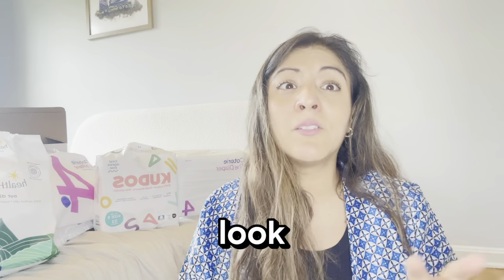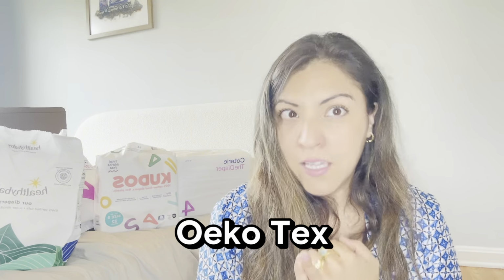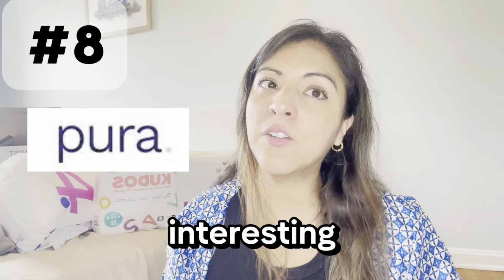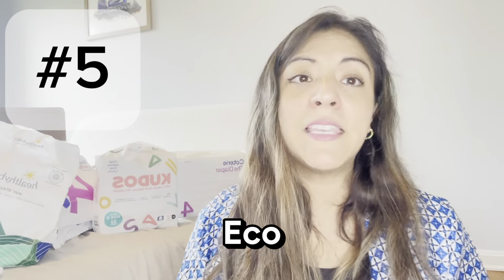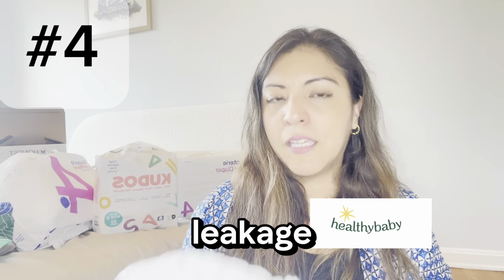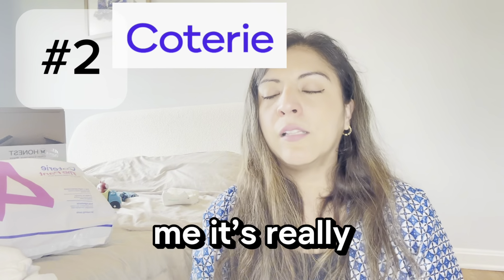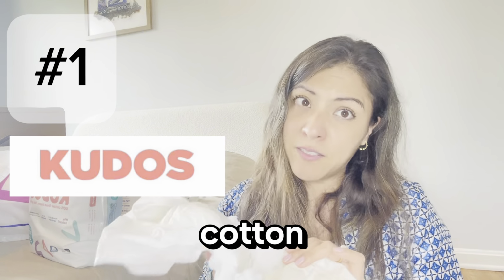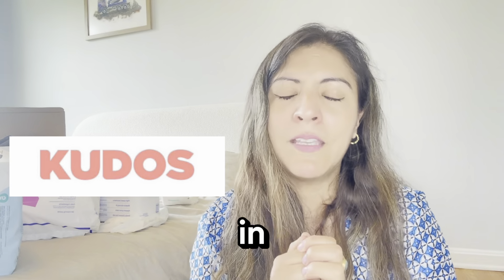The 10 Cleanest Diapers of 2026 : Ranked After Testing Brands Across 3 Countries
Looking for the cleanest disposable diaper for your baby?

I compared 10 cleaner diaper brands based on their materials, ingredient exclusions, transparency, certifications, parent reviews, price, availability, and—when I personally tested them—real-life performance.

Over the past year and a half, I have changed thousands of diapers and tested cleaner options while living in the United States, Peru, and Switzerland.

And after all of that research, I realized something:

The diaper I rank #1 overall is not actually the diaper I use overnight.
I also explain:

* What “clean” actually means when we are talking about diapers
* Why the topsheet material matters
* What I look for in ingredient exclusions, including fragrance, phthalates, parabens, lotions, latex, dyes, optical brighteners, chlorine bleaching, and other unnecessary additives
* Which diaper I use during the day
* Which diaper I use overnight
* Which options may work best for smaller babies, toddlers, travel, and different budgets
* Which brands I removed from my previous ranking

My personal setup:

Kudos during the day
Coterie overnight

There is no perfect diaper for every baby. Fit, age, absorbency needs, and budget all matter.

Have you tried any of these brands? I am especially curious about parents who have used Pura or Parasol in larger sizes or pull-ups. Share your experience in the comments so other parents can benefit too.

This is your community for making thoughtful choices with a little more confidence and a lot less overthinking.